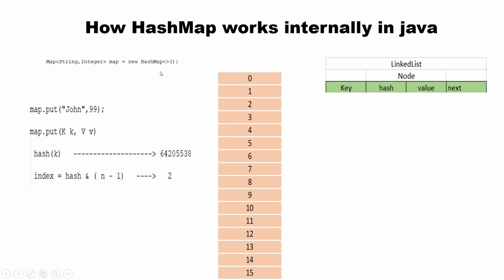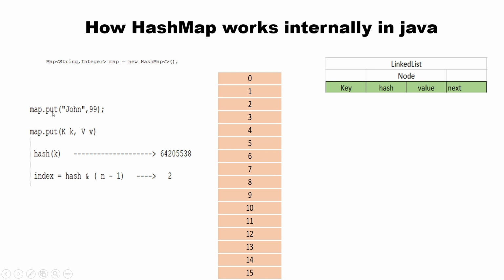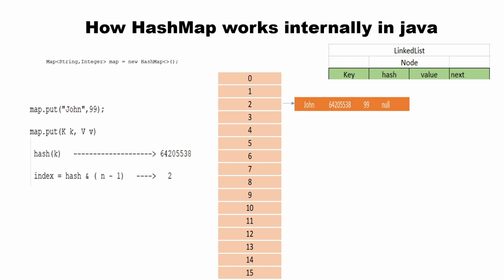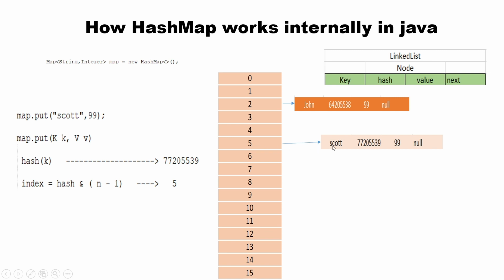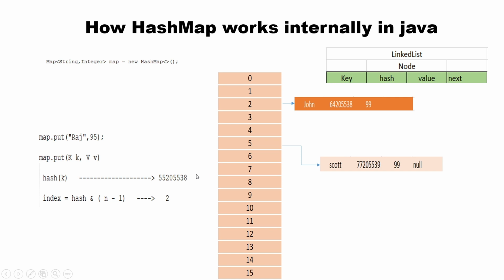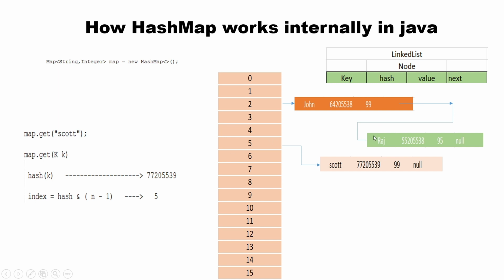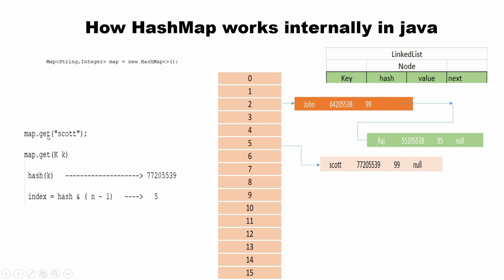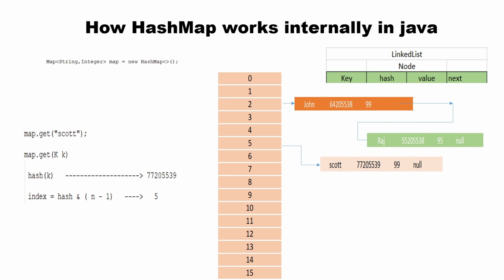How HashMap internally works in java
Java Internal implementation of HashMap